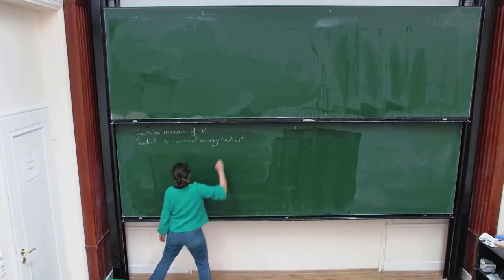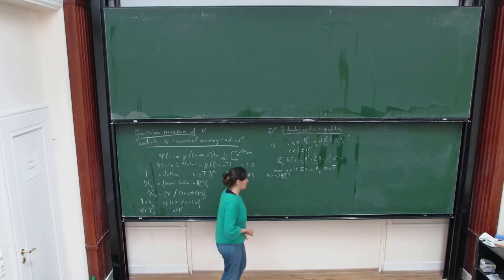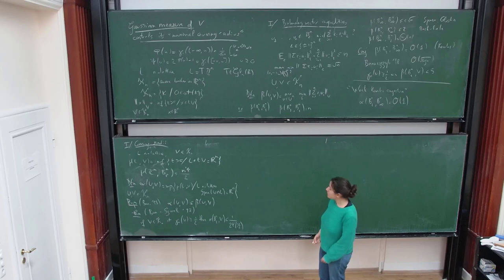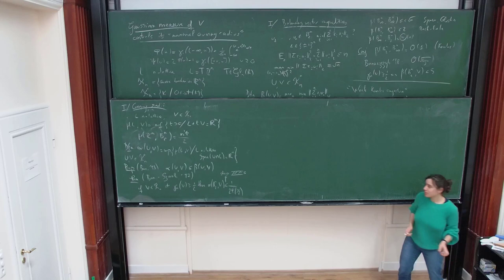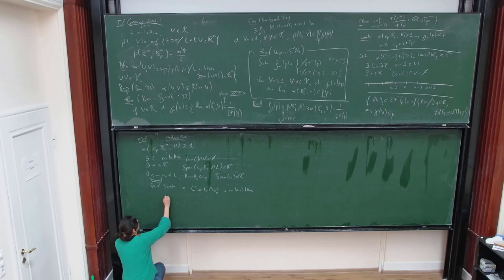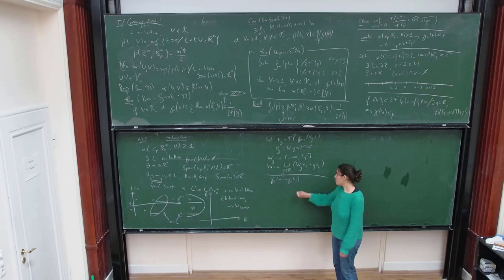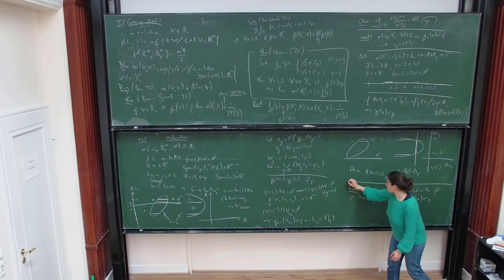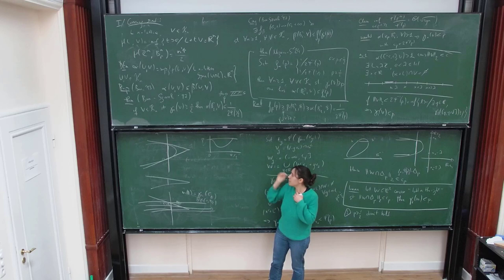Maud Szusterman: Extremizers in Fenchel and Bezout-type inequalities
Soprunov, Zvavitch and Saroglou studied affine invariant ratios involving mixed volumes, and characterized the simplex as the unique minimizer of one of them: a similar characterization is conjectured for the smaller invariant. For this latter ratio, maximizers correspond to equality cases in
Fenchel inequality. For the former ratio, maximizers include the cube but not the cross-polytope, and finding all the maximizers remains open.